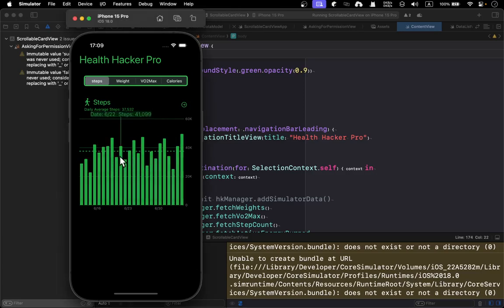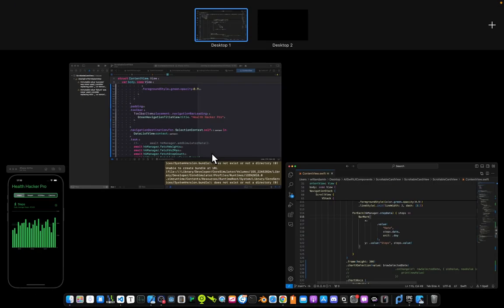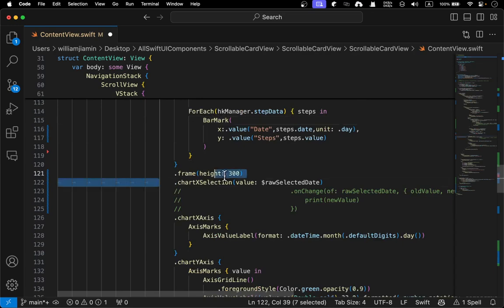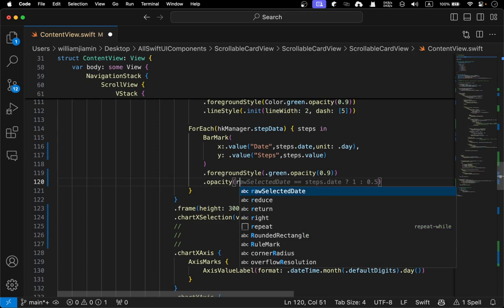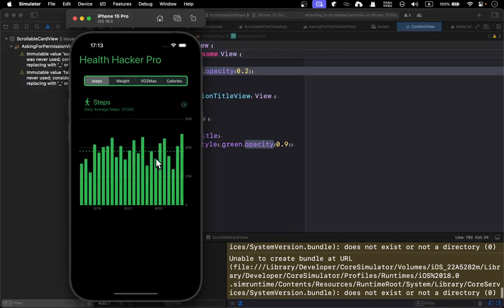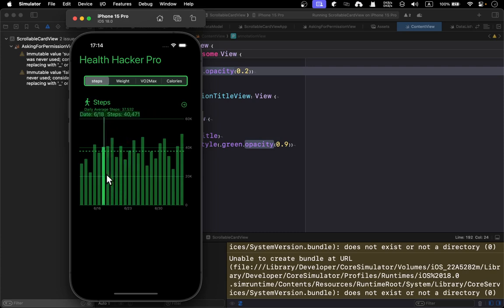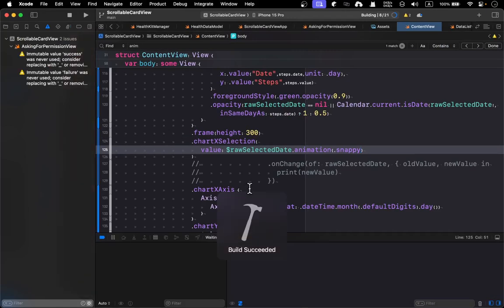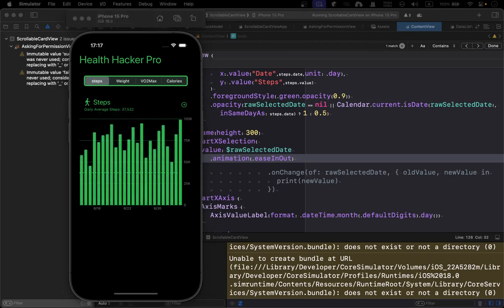SwiftUI Mini Project how to make a click and hight light and dim animation in chart